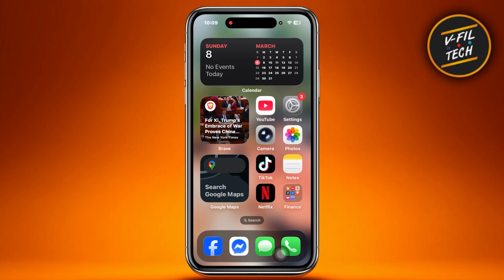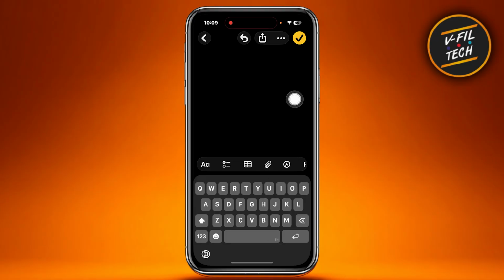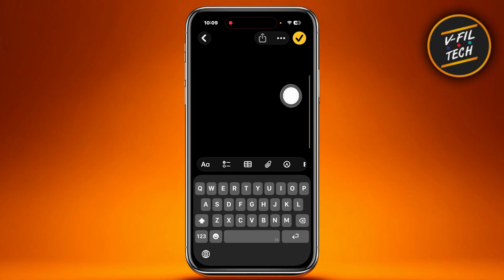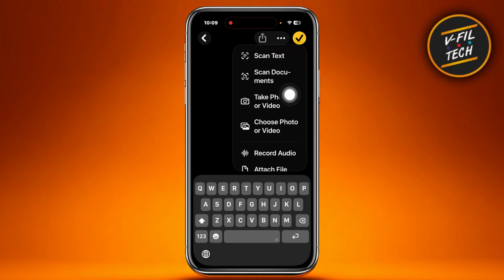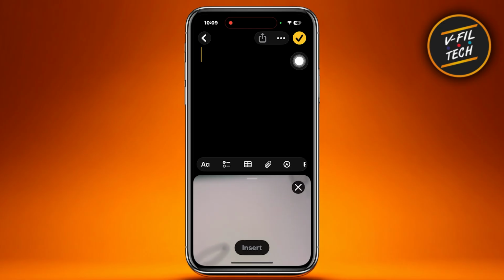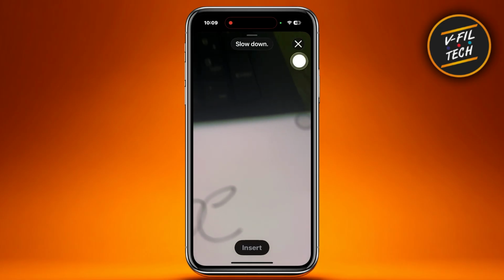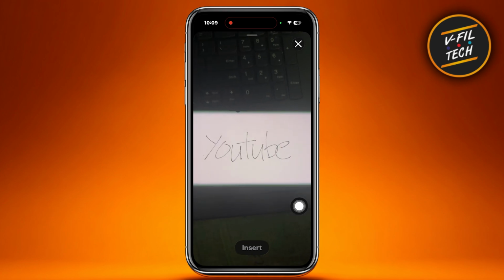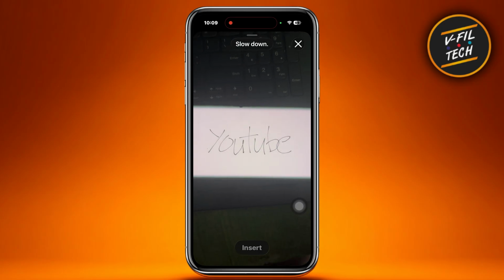Convert Handwritten Text into Digital Text in iPhone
Learn how to convert handwritten notes into editable digital text on your iPhone using built-in iOS features. Follow this step-by-step guide to scan, copy, and edit handwritten content quickly.